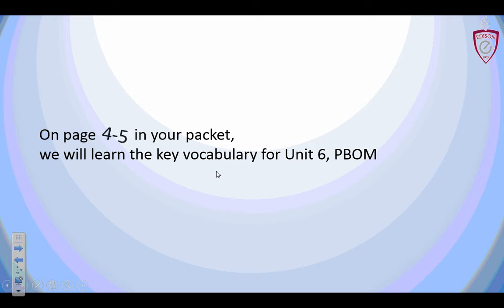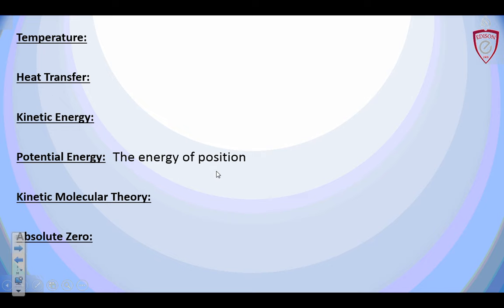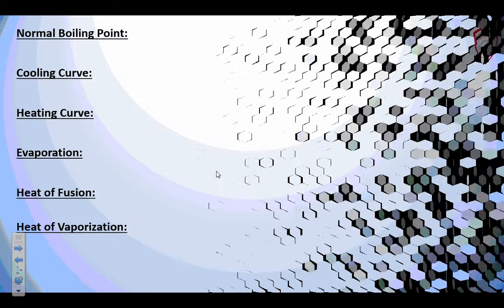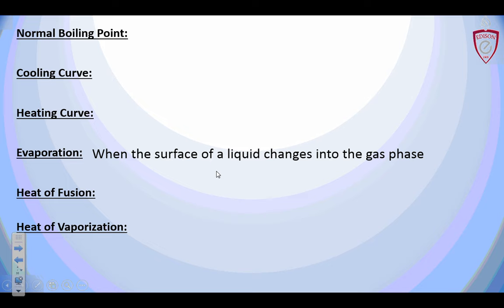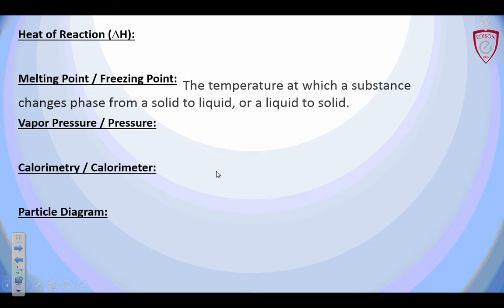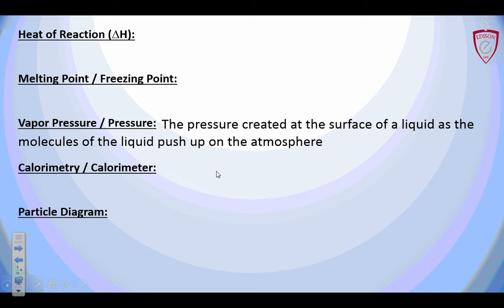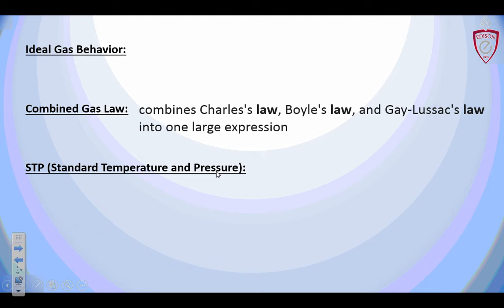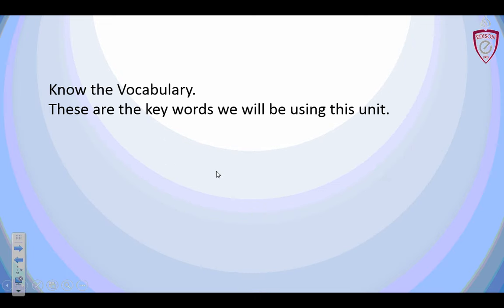Milks & MoNaCo - Unit 6 - Page 4&5 - Unit Vocabulary